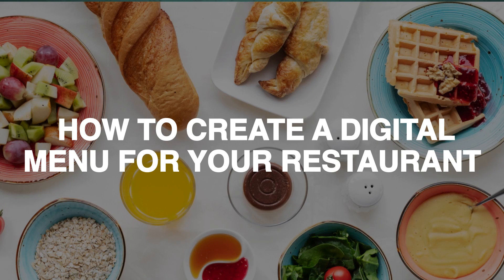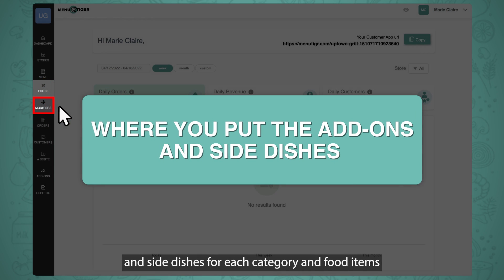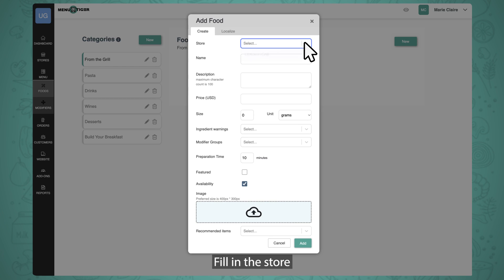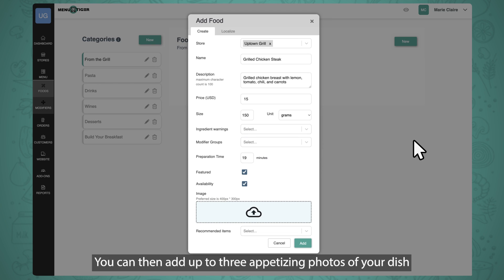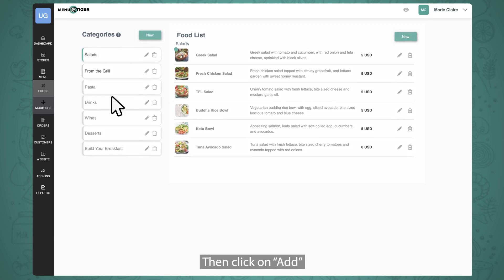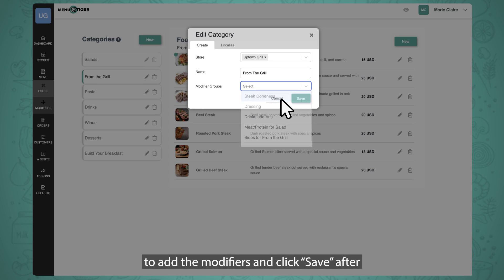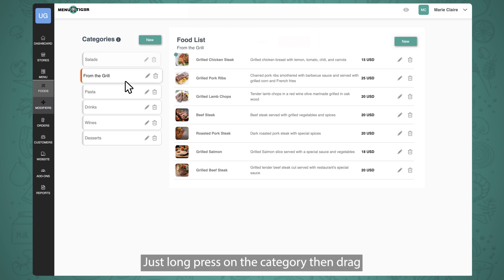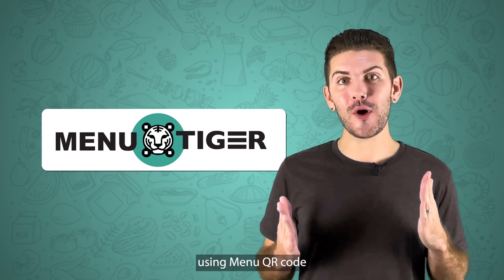How to make a digital Menu QR code for your restaurant (Menu QR Code) | MENU TIGER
to start your restaurant’s journey towards growth today!

Is it possible to level up your restaurant operations while boosting sales and elevating customer experience at the same time?
At Menu Tiger, we say, “Heck yeah!”

MENU TIGER is a new service by QRTIGER that helps restaurateurs create a digital menu for restaurants to improve customer service.
Not only that, it also provides numerous features that serve as tools in growing your business such as sales analytics, a user-friendly app website you can modify, a customizable menu QR code, functions for upselling, and more!
Interested?